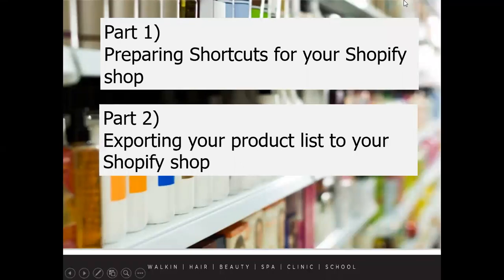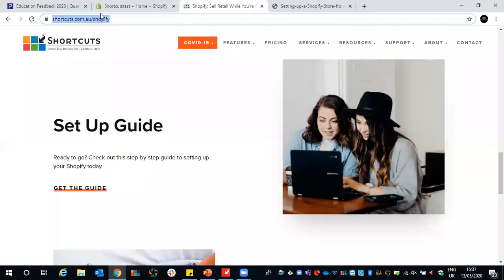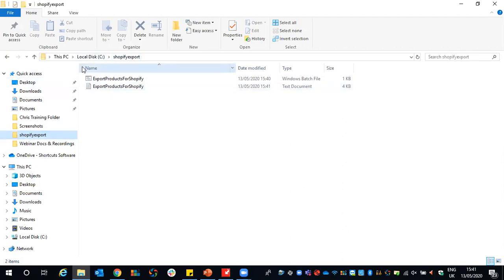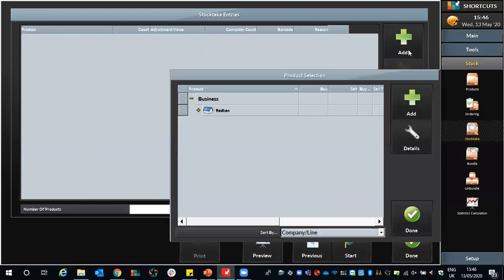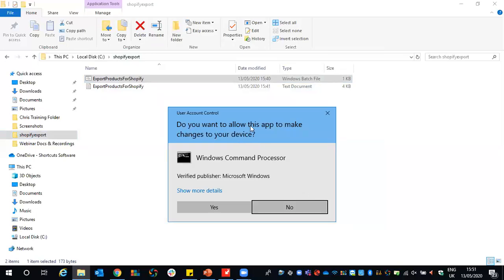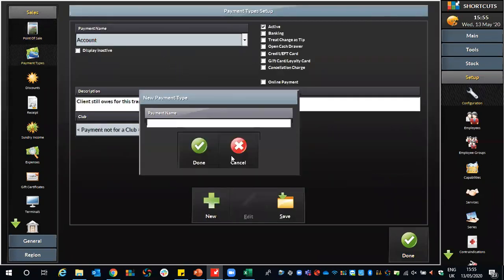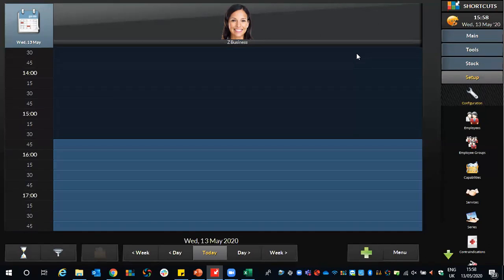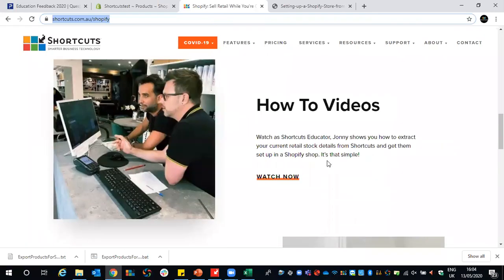Shortcuts Software UK - Shopify Classroom Session